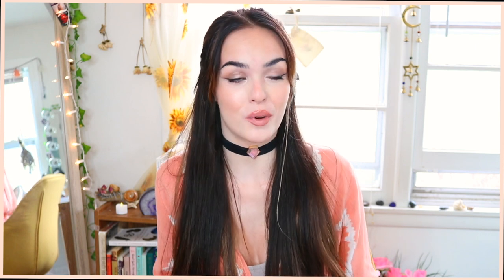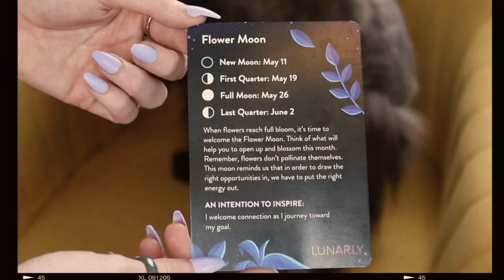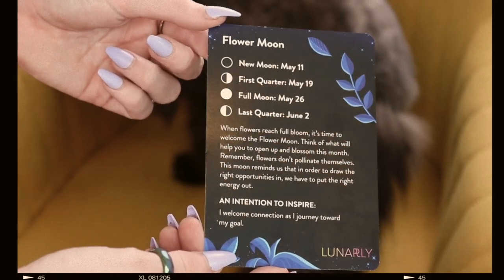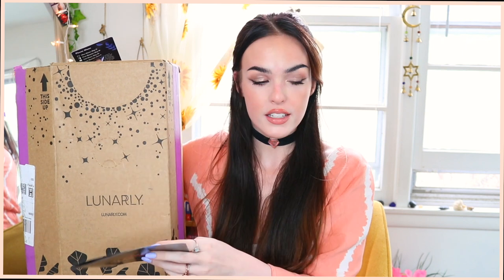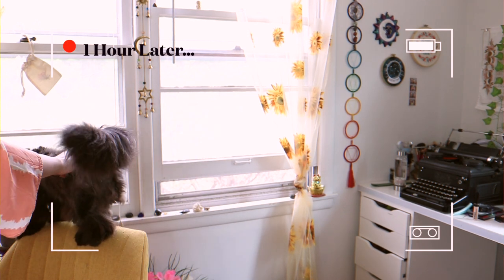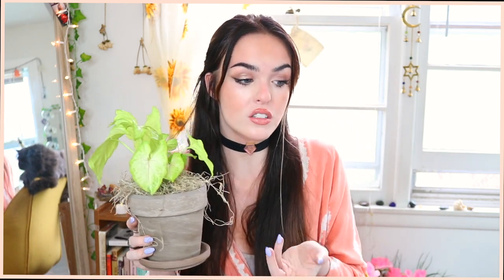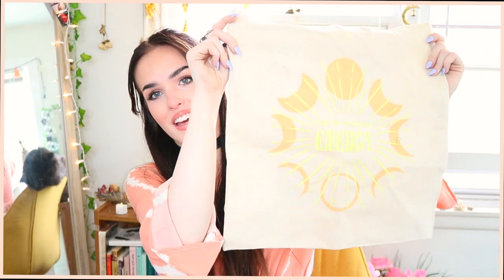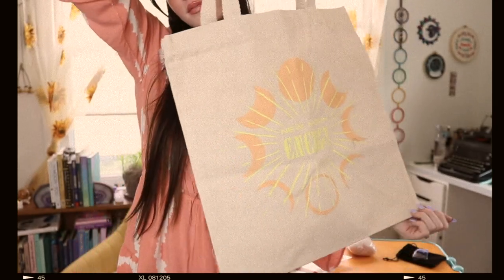Is it *actually* worth it? Lunarly Unboxing & Review May 2021 | Trying the viral box! Luna Seranova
I told you I'd stay for at least another month so I did! Welcome to this Lunarly Unboxing! Let's see if it's better than last time!

Other videos that are just as fun...

Editing Program: Final Cut Pro X

Sending you peace, harmony and joy 💕

Luna